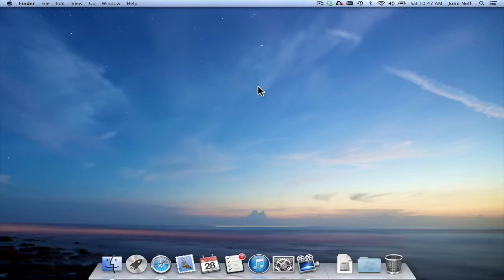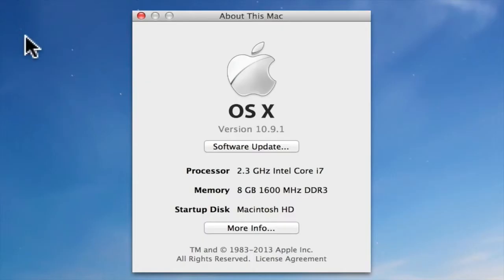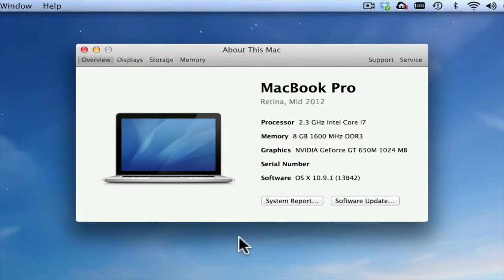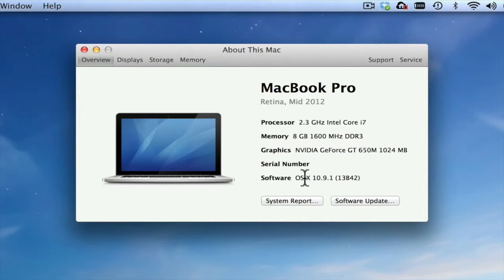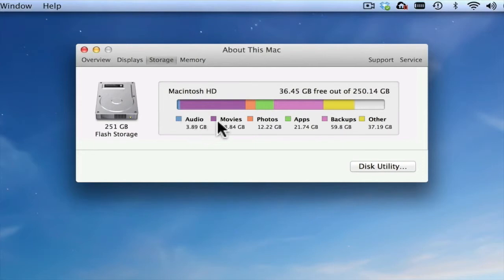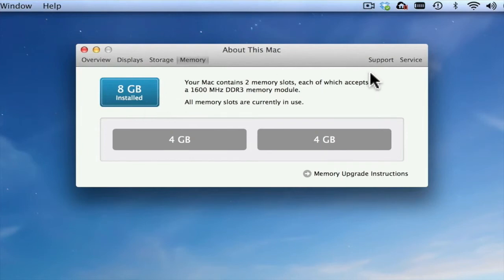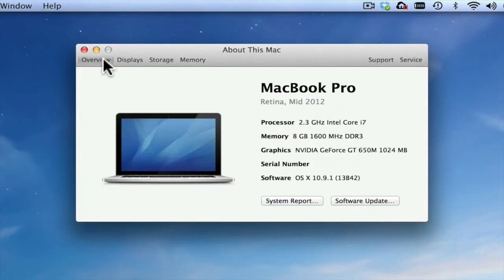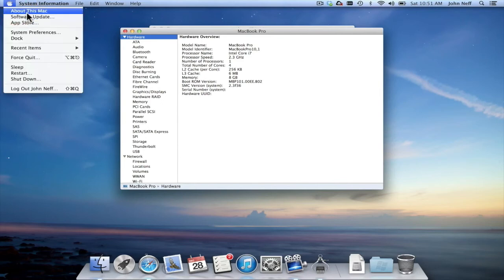About This Mac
In this video I demonstrate how to learn more about your Mac. In this video I am using Mac OSX Mavericks

Note: This video is part of a series on Mac OSX.